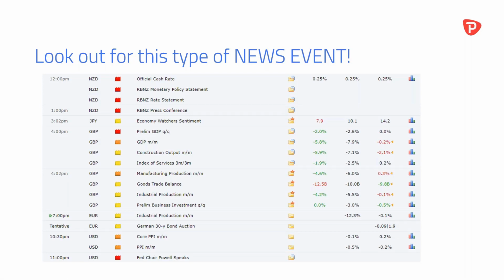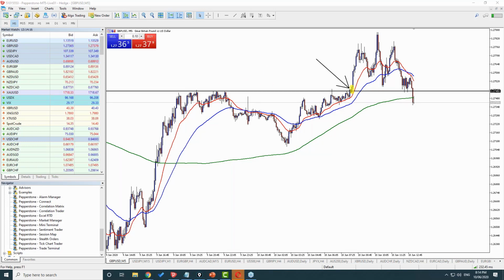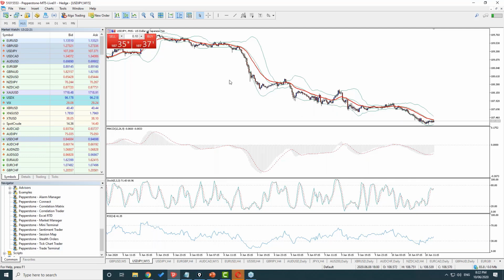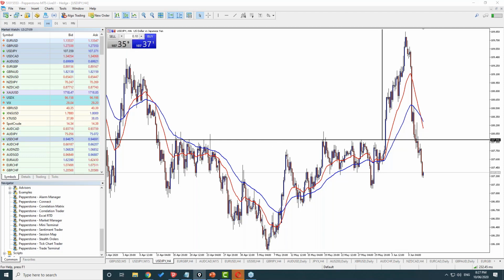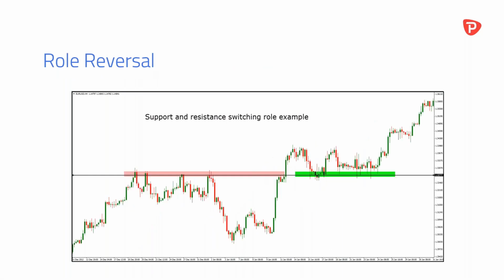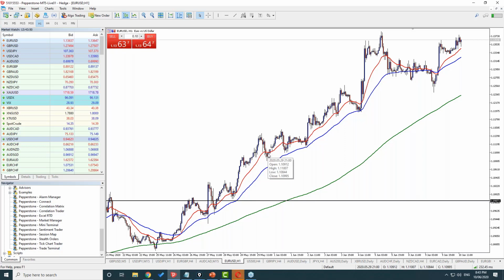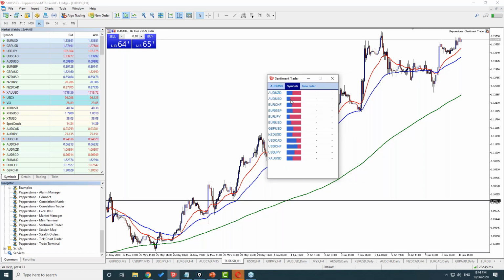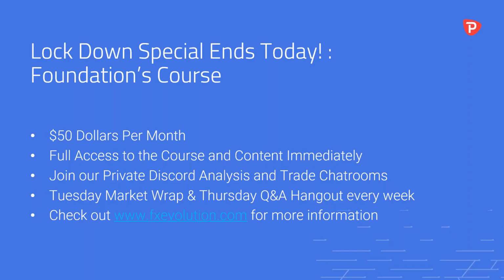Advanced scalping indicators for MetaTrader5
In this exclusive webinar replay we cover advanced scalping indicators for MetaTrader5. Join us on Telegram for more technical analysis and daily forex news